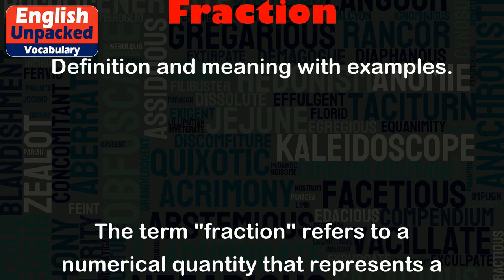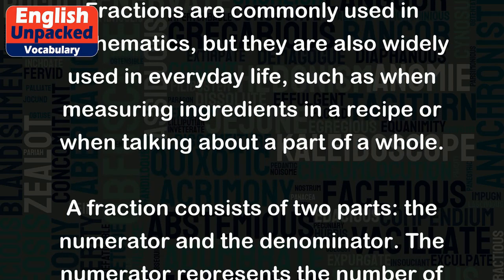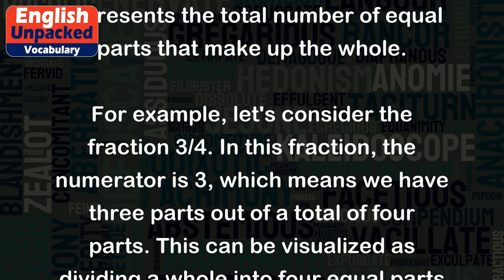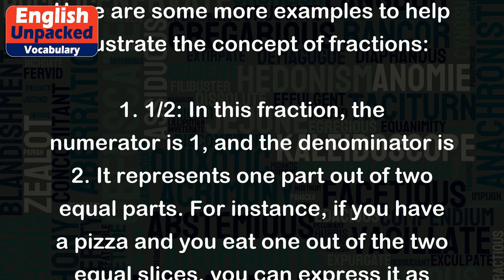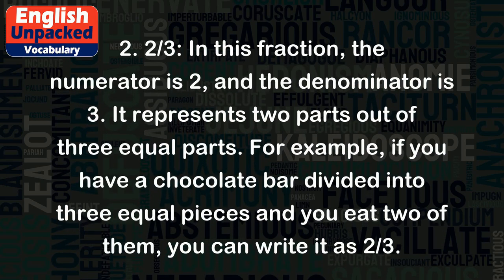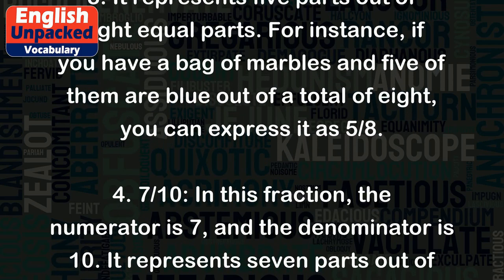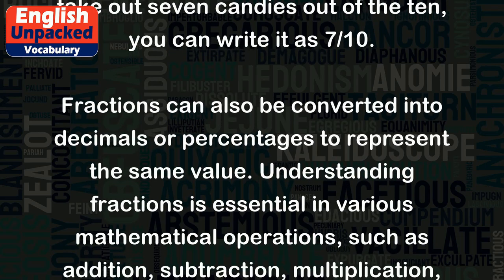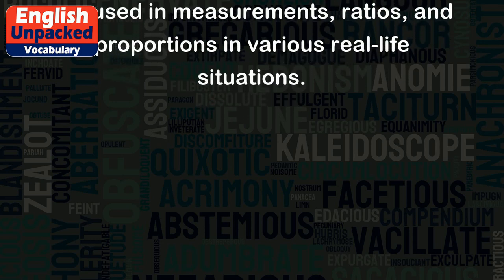Fraction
The term "fraction" refers to a numerical quantity that represents a part of a whole. It is used to express a portion or a division of something. Fractions are commonly used in mathematics, but they are also widely used in everyday life, such as when measuring ingredients in a recipe or when talking about a part of a whole.
A fraction consists of two parts: the numerator and the denominator. The numerator represents the number of parts we have, while the denominator represents the total number of equal parts that make up the whole.
For example, let's consider the fraction 3/4. In this fraction, the numerator is 3, which means we have three parts out of a total of four parts. This can be visualized as dividing a whole into four equal parts and taking three of them.
Here are some more examples to help illustrate the concept of fractions:
1. 1/2: In this fraction, the numerator is 1, and the denominator is 2. It represents one part out of two equal parts. For instance, if you have a pizza and you eat one out of the two equal slices, you can express it as 1/2.
2. 2/3: In this fraction, the numerator is 2, and the denominator is 3. It represents two parts out of three equal parts. For example, if you have a chocolate bar divided into three equal pieces and you eat two of them, you can write it as 2/3.
3. 5/8: In this fraction, the numerator is 5, and the denominator is 8. It represents five parts out of eight equal parts. For instance, if you have a bag of marbles and five of them are blue out of a total of eight, you can express it as 5/8.
4. 7/10: In this fraction, the numerator is 7, and the denominator is 10. It represents seven parts out of ten equal parts. For example, if you have a jar filled with candies and you take out seven candies out of the ten, you can write it as 7/10.
Fractions can also be converted into decimals or percentages to represent the same value. Understanding fractions is essential in various mathematical operations, such as addition, subtraction, multiplication, and division. Additionally, fractions are used in measurements, ratios, and proportions in various real-life situations.